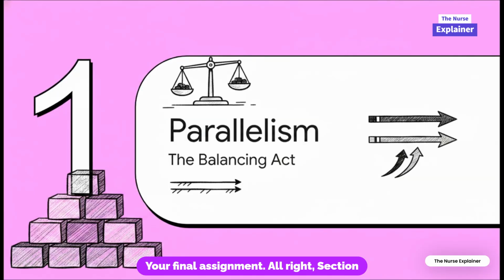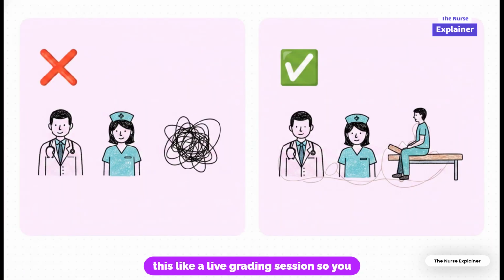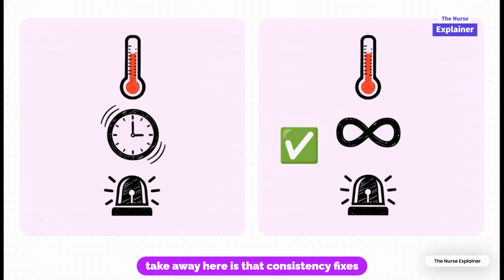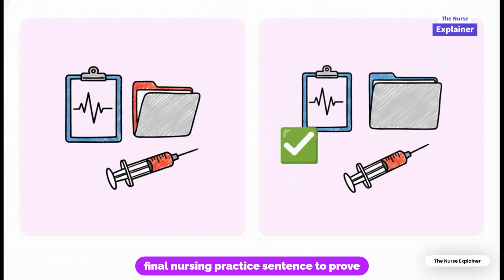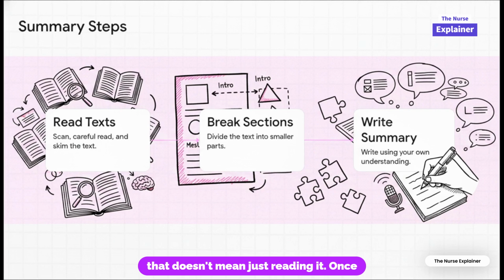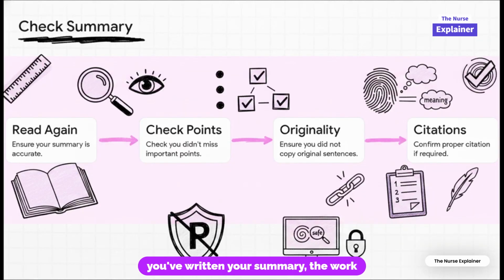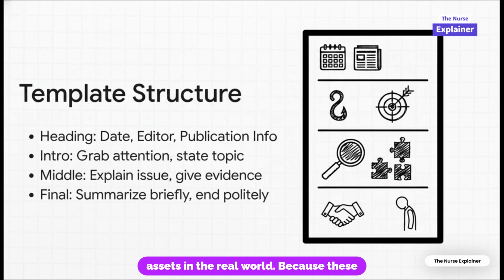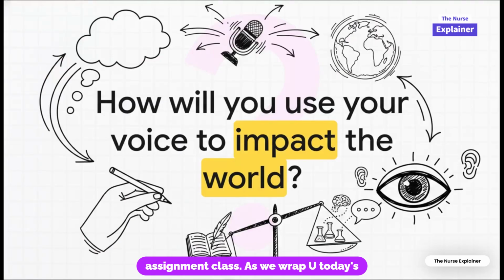Parallelism,summarizing and letter to the editor all 3 in 8 minutes ! | The Nurse Explainer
Mastering the mechanics of writing doesn’t have to be overwhelming! In this video, we break down three essential language and writing skills that will instantly elevate your essays, exams, and daily communication: Parallelism, Summarizing, and Writing a Letter to the Editor.

Whether you are studying for an English exam, sharpening your professional writing, or trying to make your voice heard in your local community, this step-by-step guide has you covered.

What You’ll Learn in This Video:
Parallelism (Parallel Structure): Learn how to balance your sentences by using the same grammatical pattern for two or more words, phrases, or clauses. (e.g., Why "I like hiking, swimming, and to run" is wrong, and how to fix it!)

Summarizing: Discover how to distill a massive article, book, or argument down to its absolute core points without losing the original meaning or accidentally plagiarizing.

Letter to the Editor: Step-by-step instructions on how to draft a powerful, persuasive letter to a newspaper or digital publication to advocate for a cause you care about.